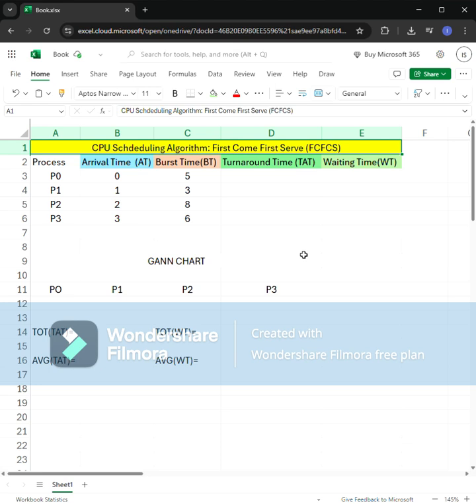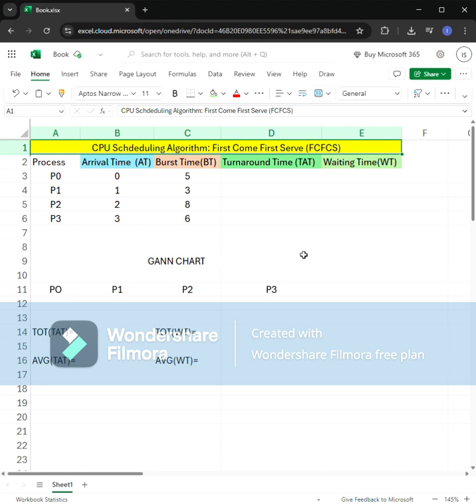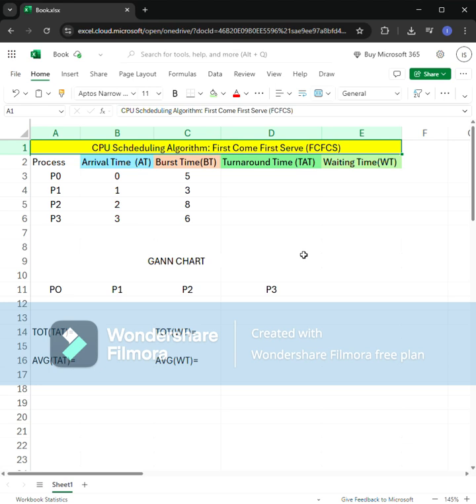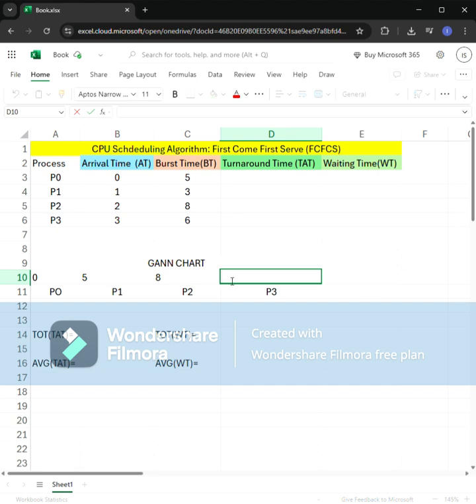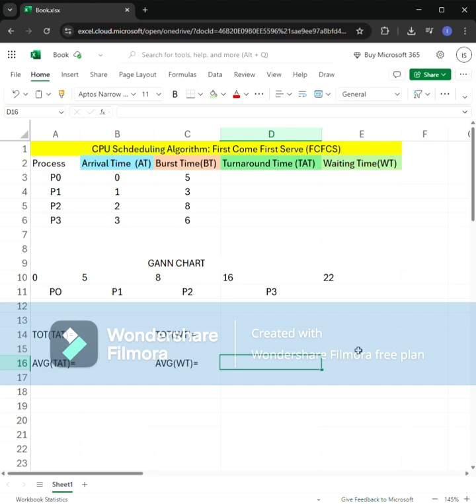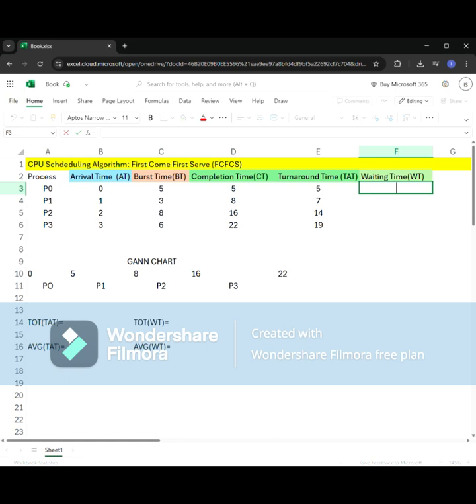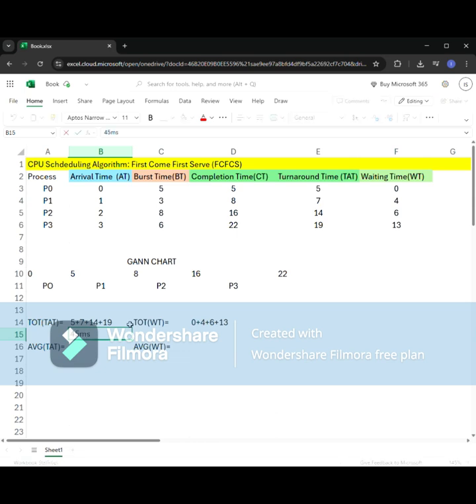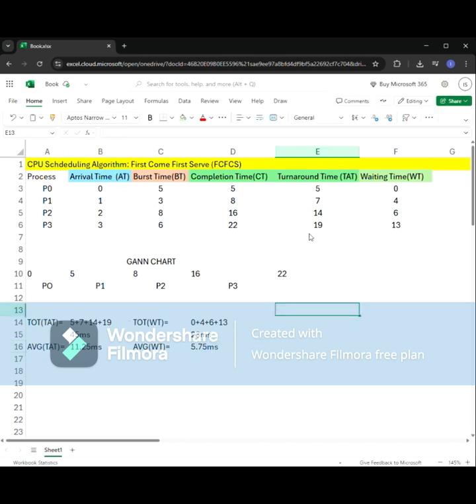First Come First Serve (Using AI voice)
First Come, First Serve (FCFS)

The First Come, First Serve (FCFS) method is a basic and widely used scheduling approach in IT service management. Under this model, service requests or tasks are processed strictly in the order they are received, without considering priority, complexity, or urgency. This method ensures fairness and transparency, as each request is handled sequentially based on arrival time.

FCFS is particularly effective in environments where all requests have similar importance and resource demands. It is simple to implement, easy to manage, and minimizes decision-making overhead related to prioritization. However, it may lead to longer wait times for high-priority issues if they arrive after lower-priority ones already in the queue.

This model is commonly applied in IT ticketing systems, help desks, and some types of CPU scheduling in computing environments.